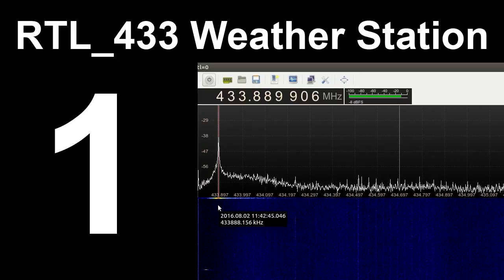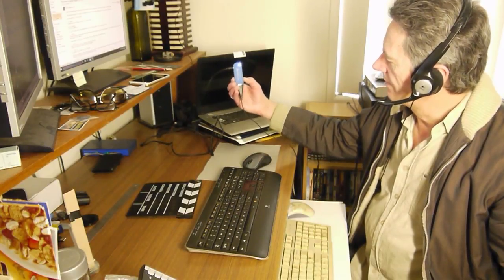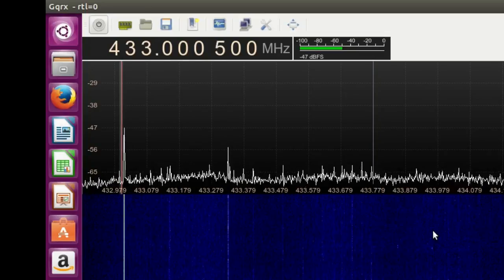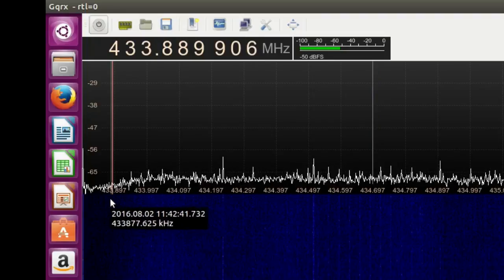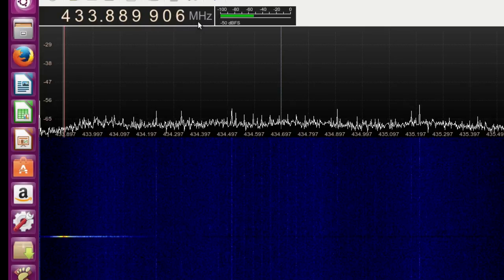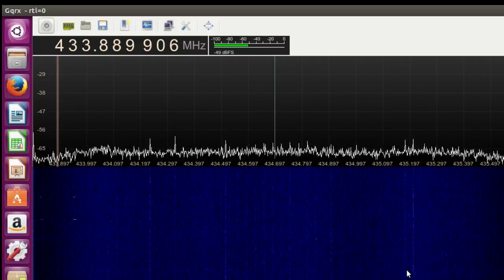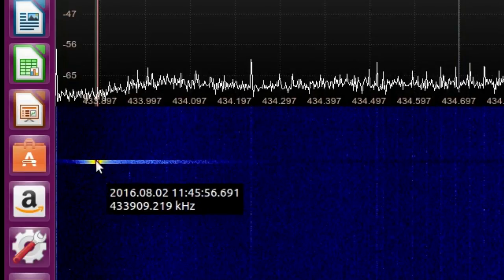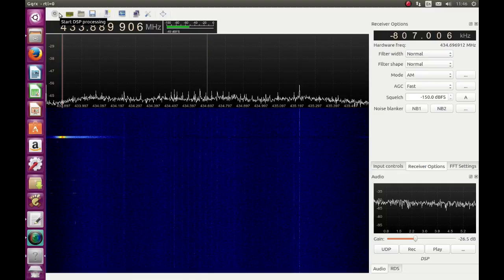RTL_433 - 1 Decoding Weather Station Telemetry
This is the first video of a series explaining how to use a cheap TV usb dongle to pick up a home weather station signal on 433Mhz.

RTL_433 is a handy rtl_sdr tool for decoding telemetry signals.

The first step is to find the exact frequency that the weather station transmits on. This video shows how you can do this on Ubuntu 16.04 using the GQRX  GNURadio program. If you are running windows, you use can SDRSharp.

It all started when I bought a cheap weather station from Jaycar in Australia.